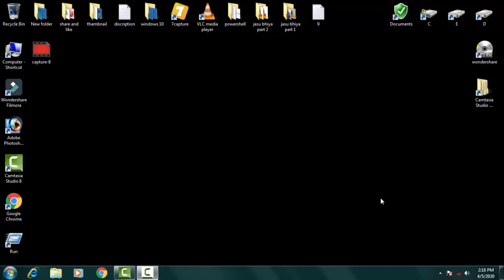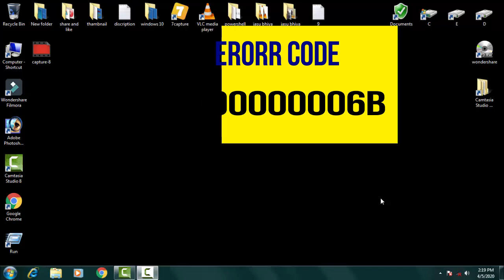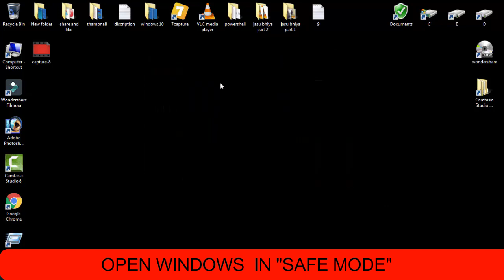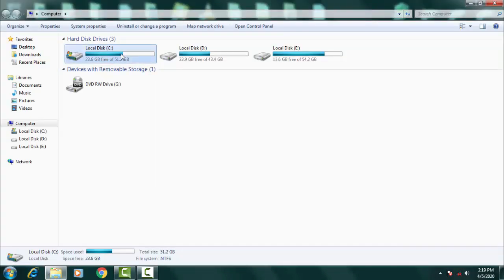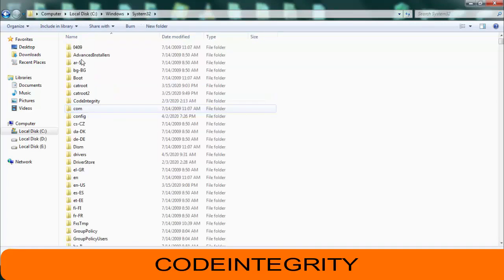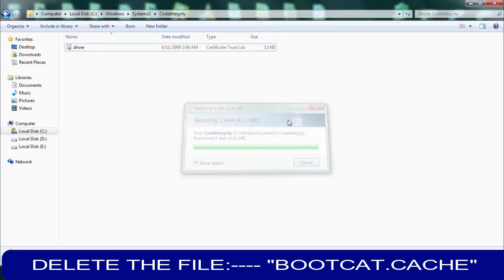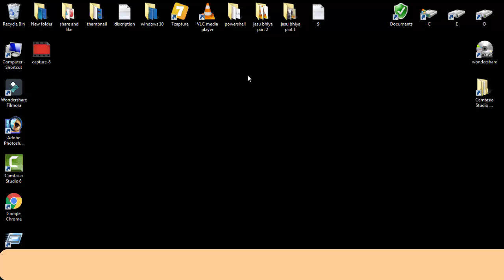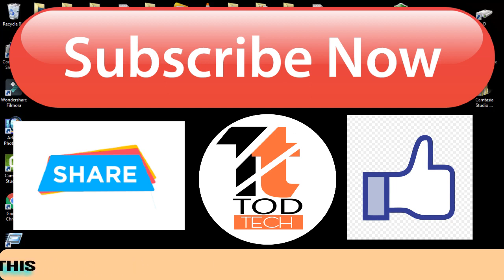How To Fix BSOD ERROR Process1 Initialization Failed (Stop Code error 0X0000006B) in windows 10/8/7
in this videio i have showed how you can easily fix the error code Process1 Initialization Failed (Stop Code error 0X0000006B)  by follwing few step by your self with the help of the command prompt menu just have to write some command and your problem will be fix by your self thanx for wathing the video hope you like it